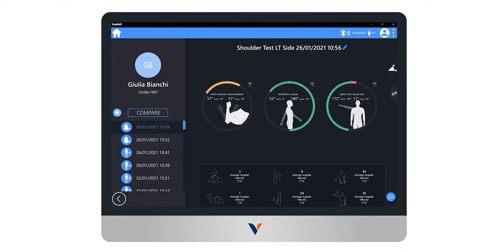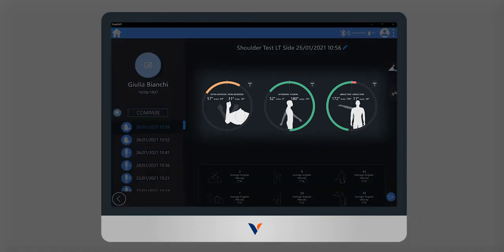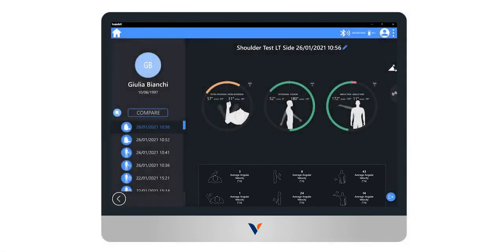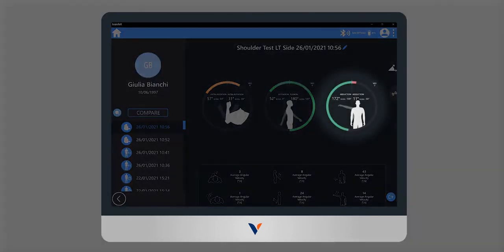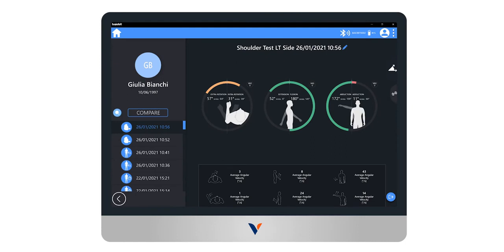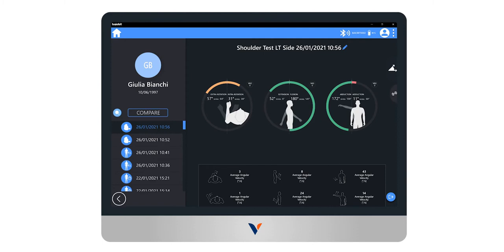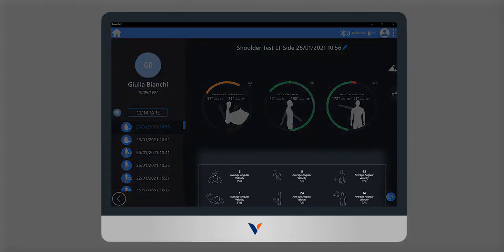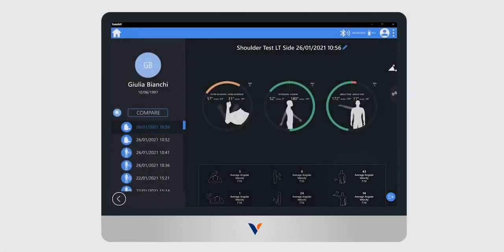Report Shoulder Test